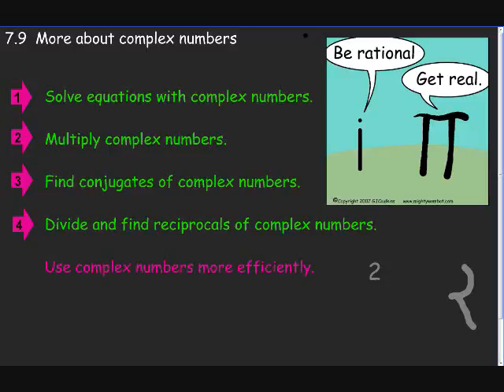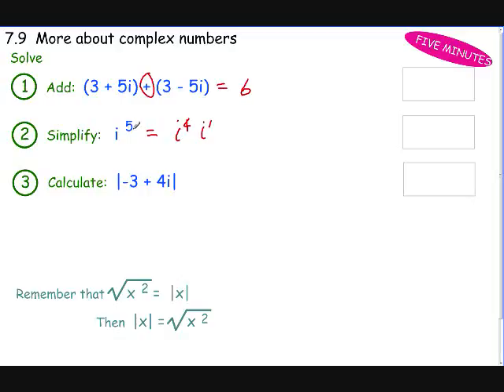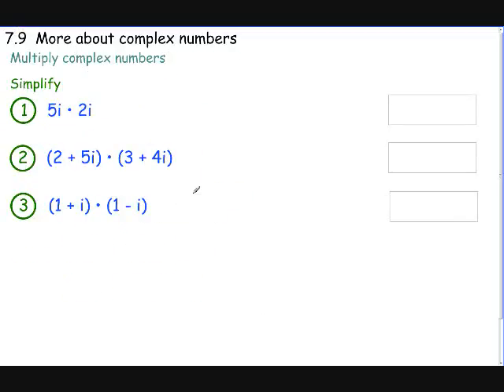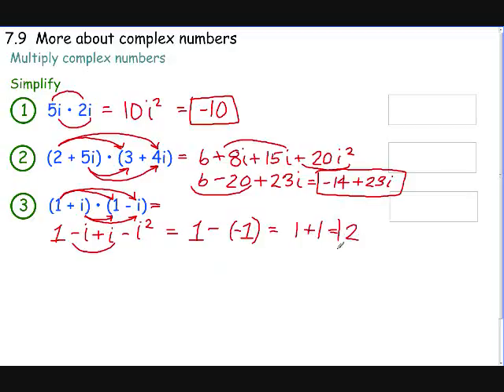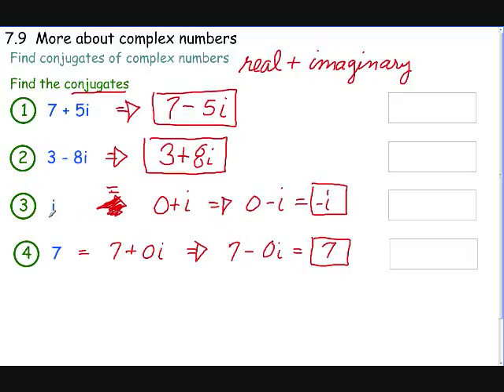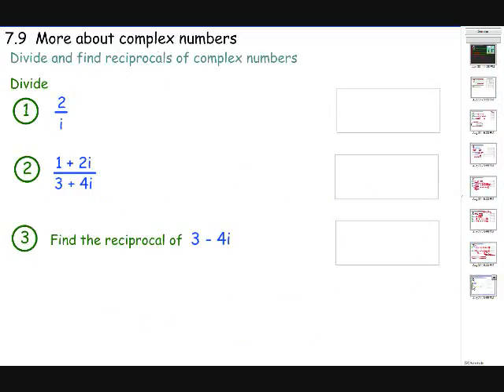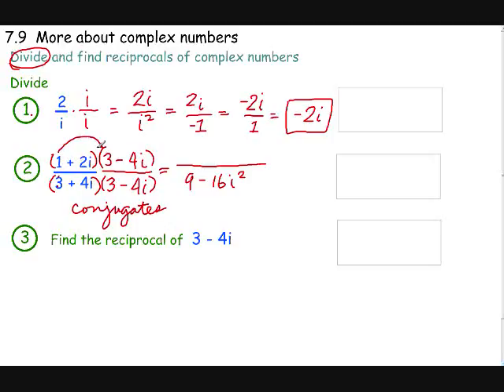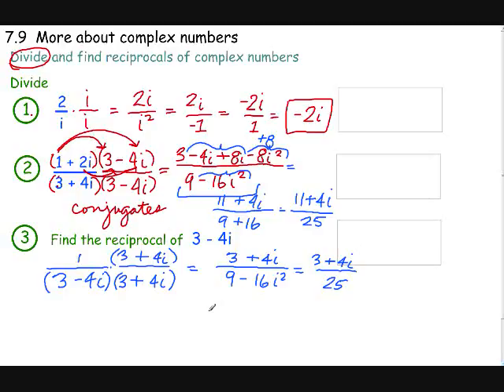07 09 more about complex numbers 32 min MovieMaker